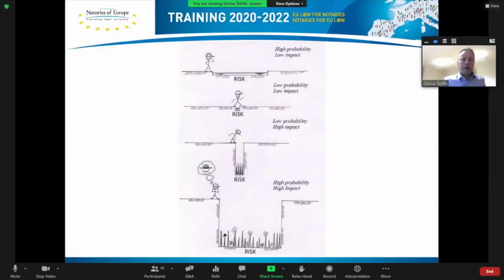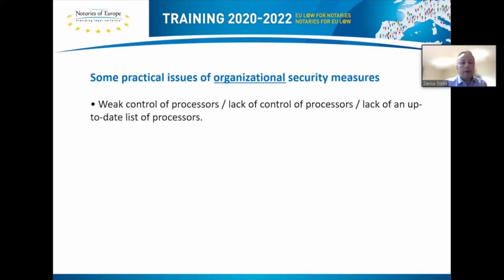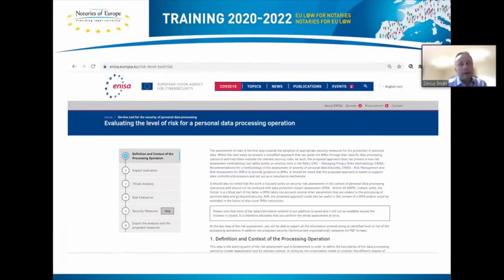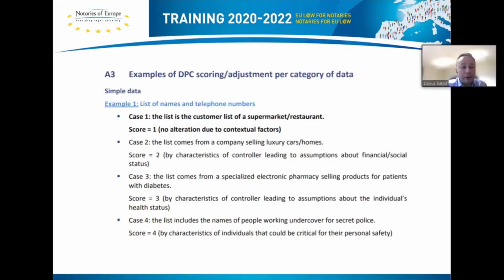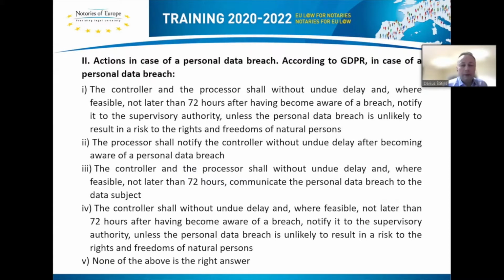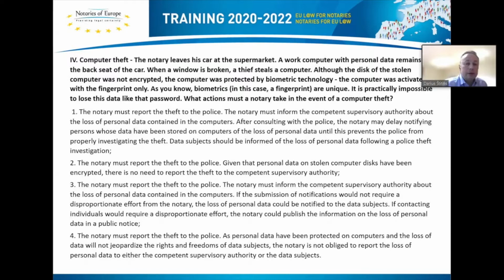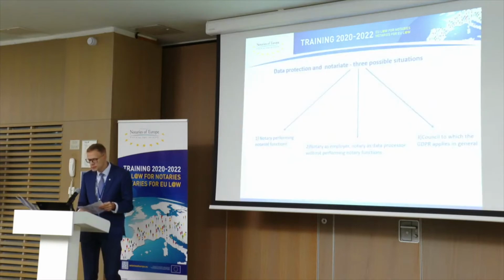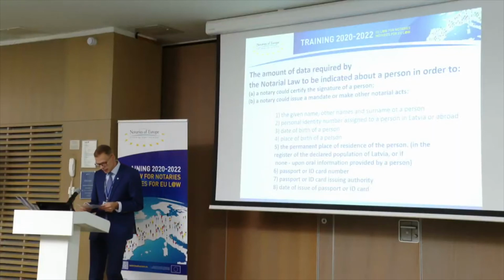"Data Protection" PART 4 . Seminar by Lithuanian Chamber of Notaries and CNUE, Feb 10, 2022 EN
Seminar by Lithuanian Chamber of Notaries and CNUE "Data Protection", PART 4, Feb 10,  2022, Vilnius, ENGLISH TRANSLATION